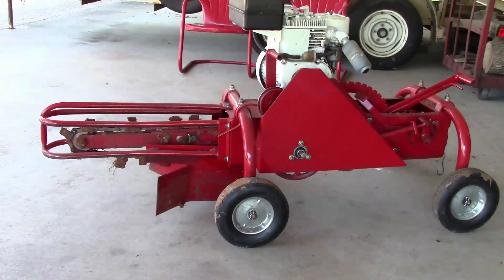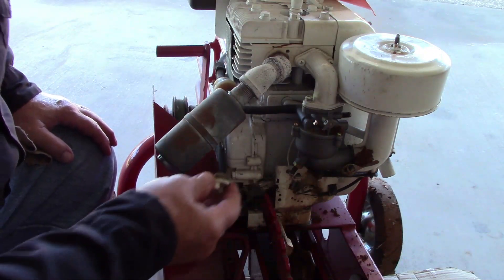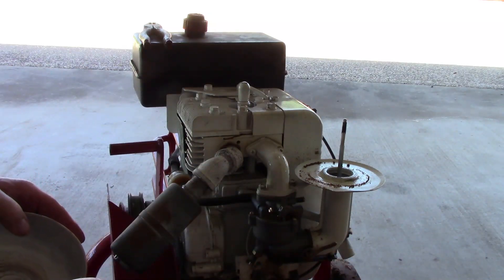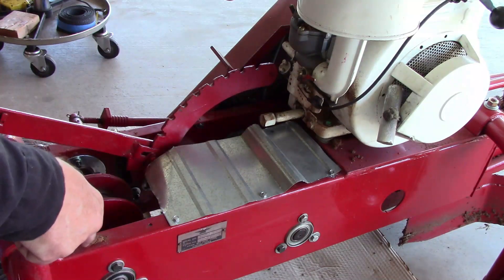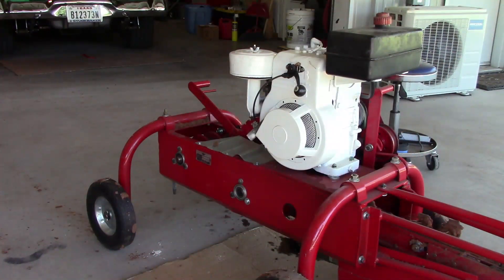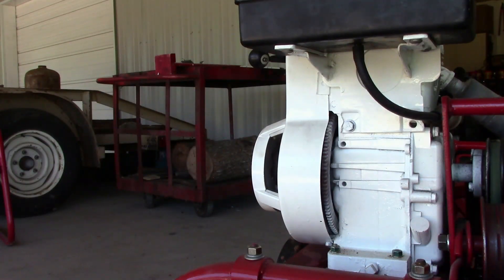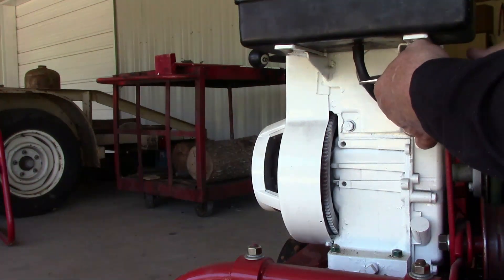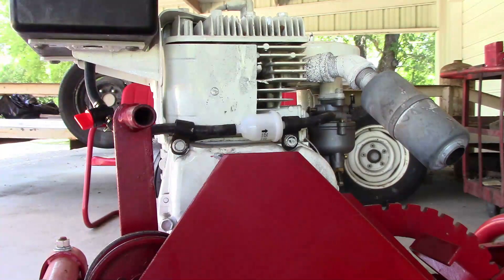Ground Saw model 750 cool start and service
Going to do a cool start on the Groundsaw.  Lesson why you don't leave old gas in a tank.